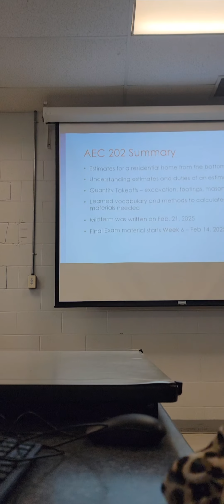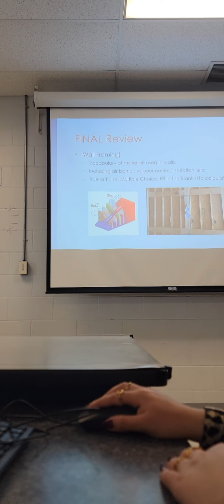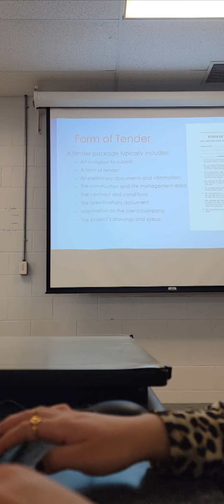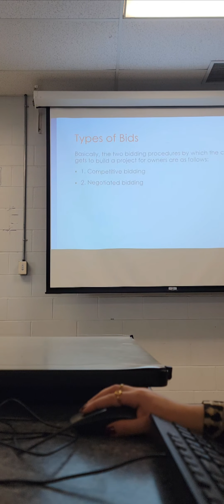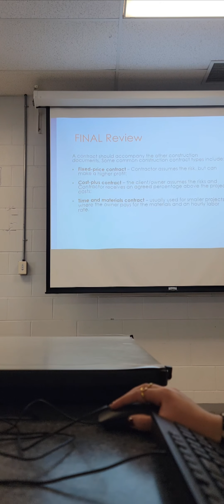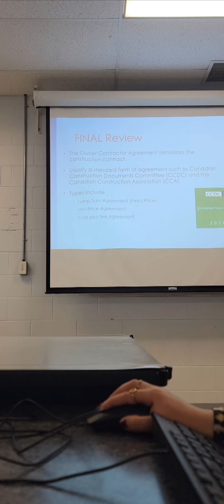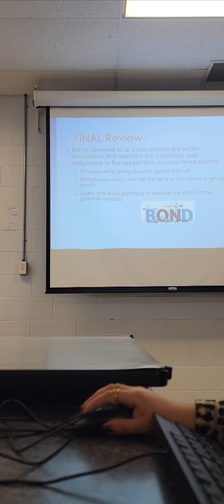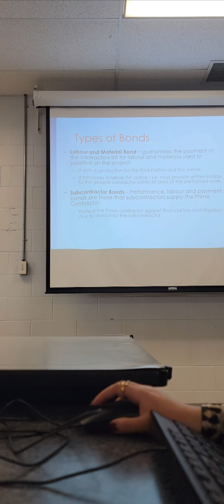April 12, 2025